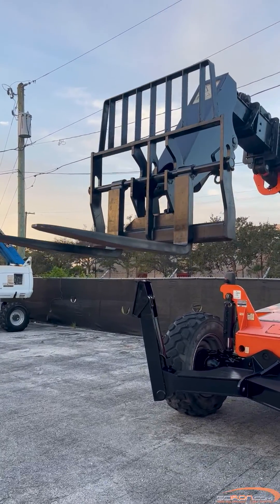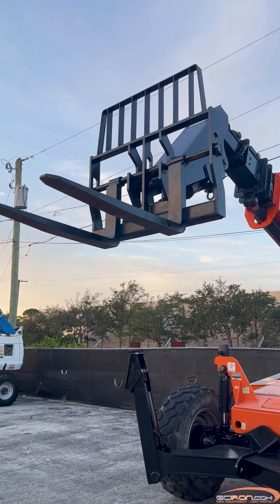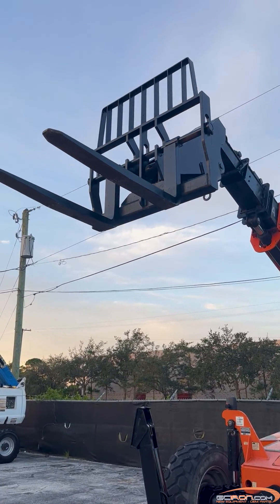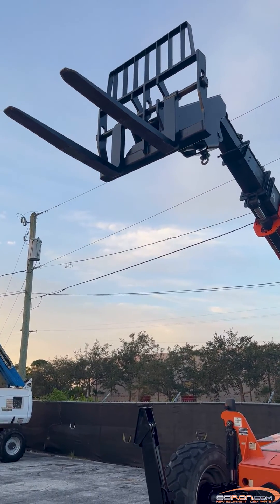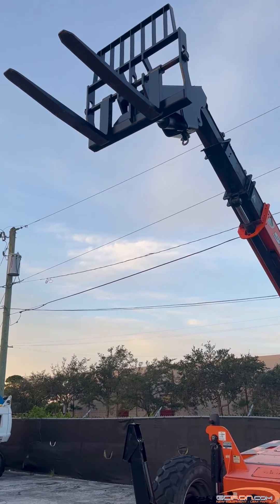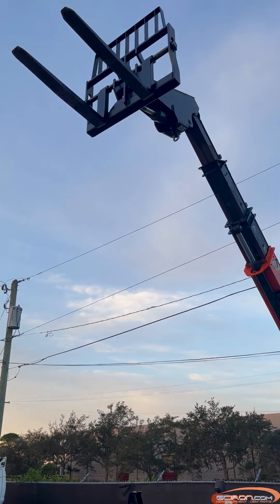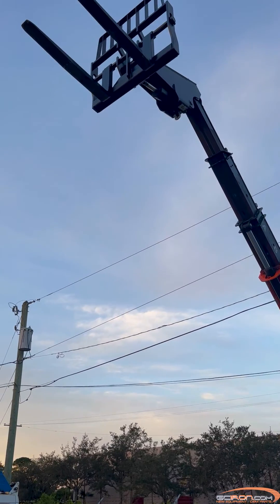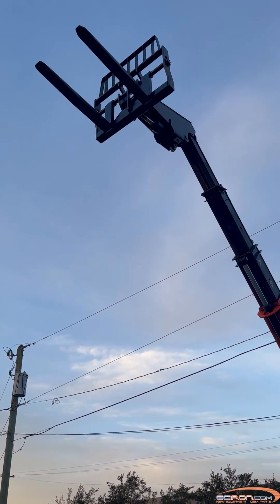Fault Code 4337: Throttle Pedal - Voltage out of Range | JLG Telescopic Forklift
This tutorial shows you how to troubleshoot fault code 4337 on your JLG telescopic forklift

Comfort. Confidence. Serviceability. We wouldn't expect you to settle for anything less with JLG® telehandlers. The best-in-class cabs feature enhanced visibility, while a wide range of attachments allows for more versatility on the job site. Tier 4 Final engines are fuel-efficient with less environmental impact. And engine parts and other serviceable components are more easily accessible, so you can spend more time on the job and less time on routine maintenance.